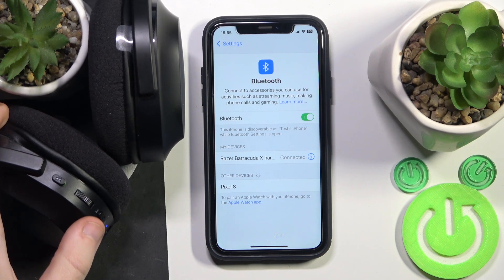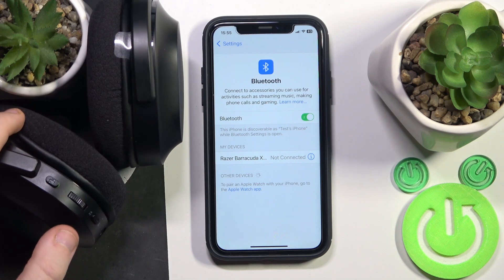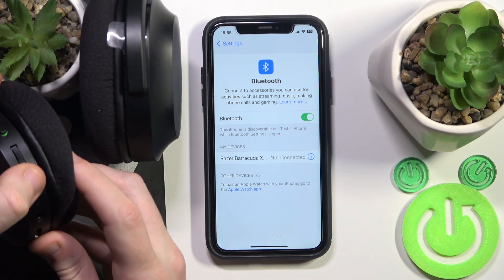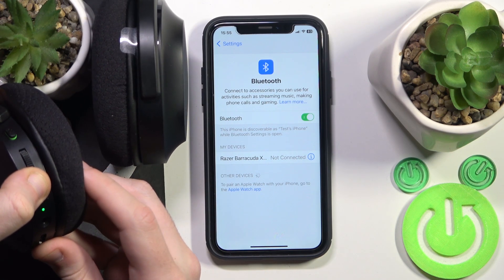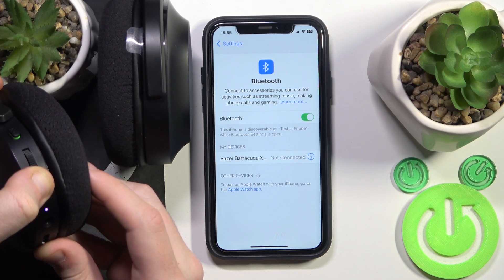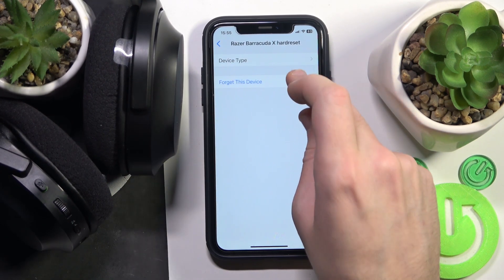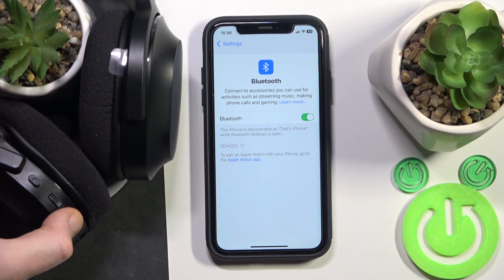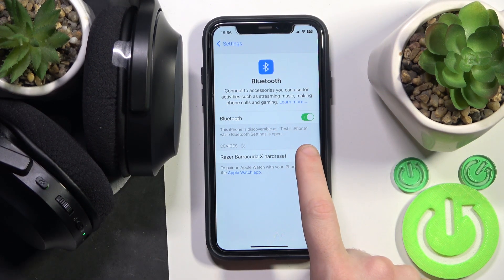Razer Barracuda X Hard Reset | Factory Reset Razer Barracuda X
In this tutorial, we’ll show you how to perform a hard reset or factory reset on your Razer Barracuda X headset. Resetting your headset can help resolve issues or prepare it for pairing with a new device. Follow our step-by-step guide to restore your Razer Barracuda X to its default settings.

How to perform a hard reset on Razer Barracuda X?
How to factory reset Razer Barracuda X headset?
How to restore Razer Barracuda X to default settings?